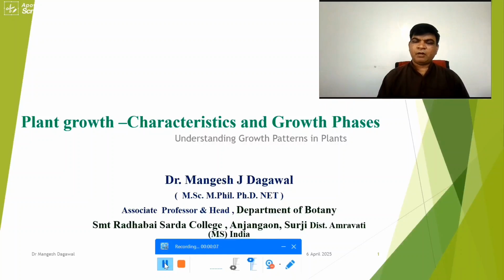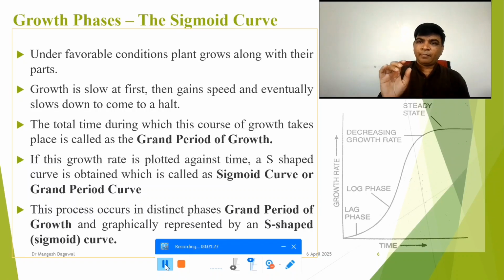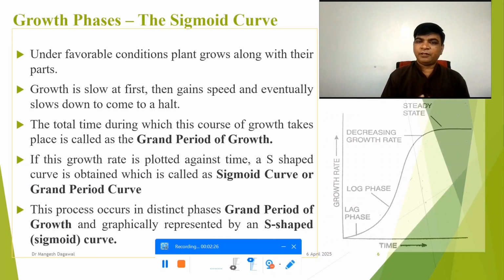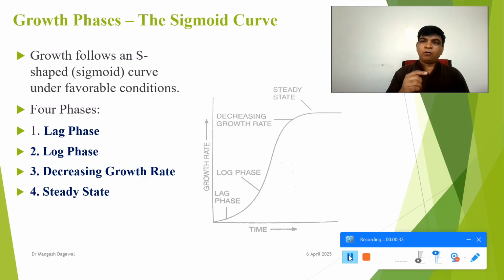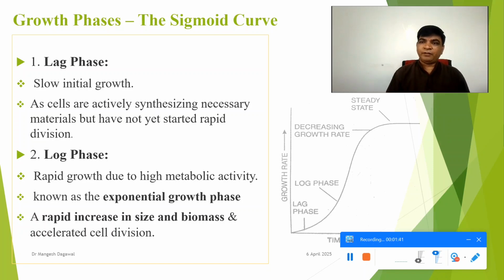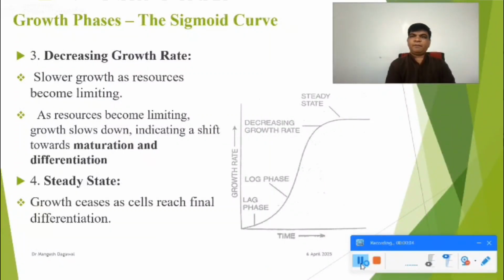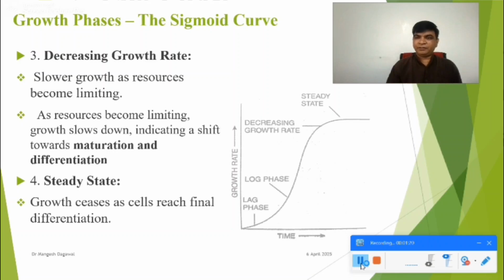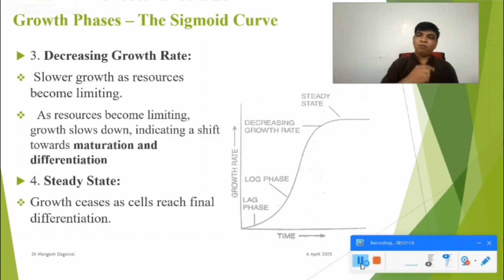Plant Growth Phases ( Sigmoid Curve) ( 4.1 BSc SEM II NEP)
Plant Growth Phases ( Sigmoid Curve)  Unit IV 4.1 - Lecture prepared for BSc SEM II ( NEP) students and also usefull  for all the students who are studying Plant Physiology.